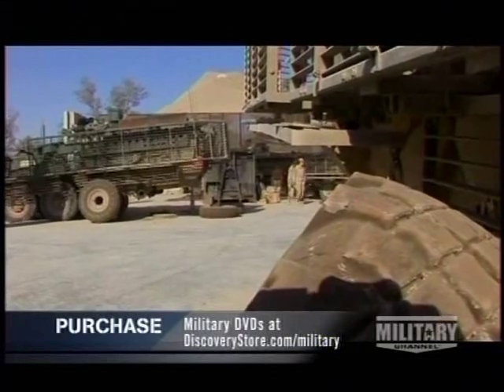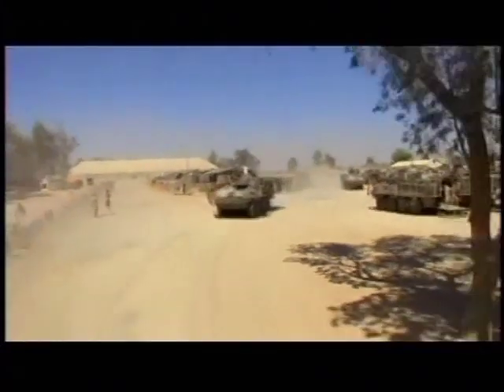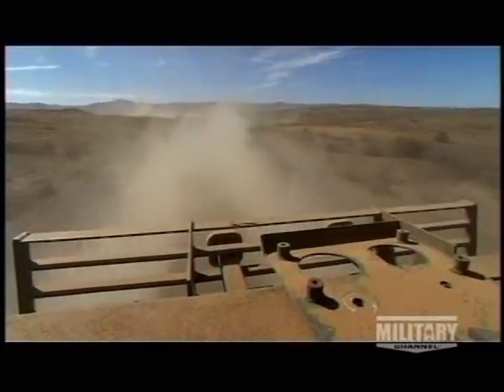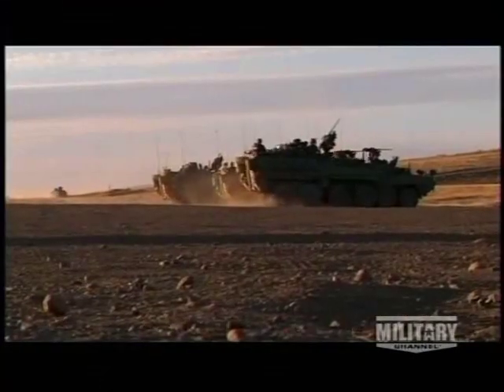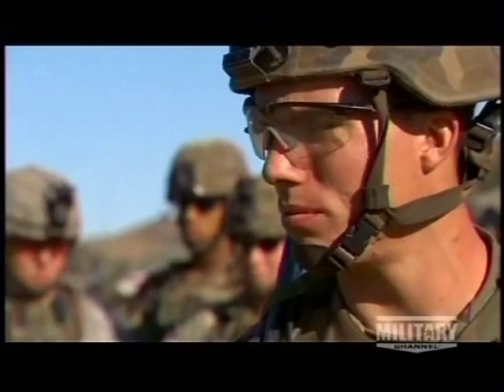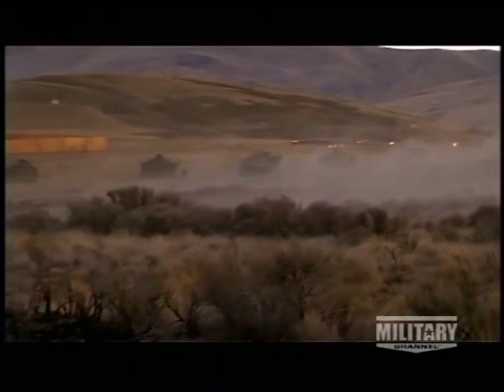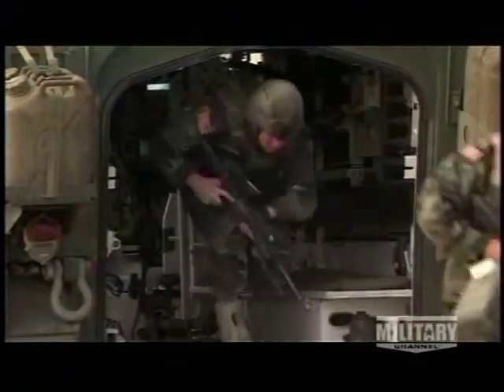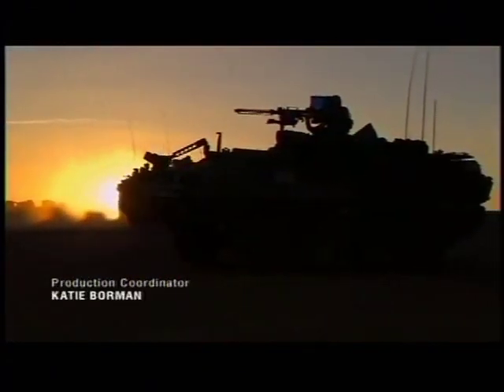Anatomy of a Stryker Part 5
(Wikipedia)
The IAV Stryker is a family of eight-wheeled, all-wheel-drive, armored combat vehicles produced by General Dynamics Land Systems, in use by the United States Army. The armored vehicle is based on the Canadian LAV III light-armored vehicle, which in turn was based on the Swiss MOWAG Piranha III 8x8. The Stryker is the U.S. Army's first new armored vehicle since the M2/M3 Bradley Fighting Vehicle in the 1980s.

The Stryker was championed by General Eric Shinseki when he was U.S. Army Chief of Staff. The vehicle is employed in Stryker Brigade Combat Teams, light and mobile units based on the Brigade Combat Team Doctrine that relies on vehicles connected by military C4I networks.

Refrain from
- Racial slurs/remarks
- Spam/Chain messages.